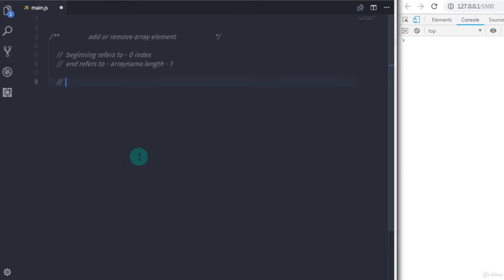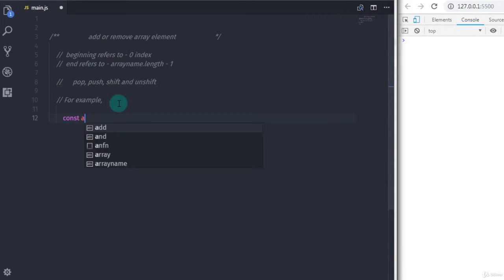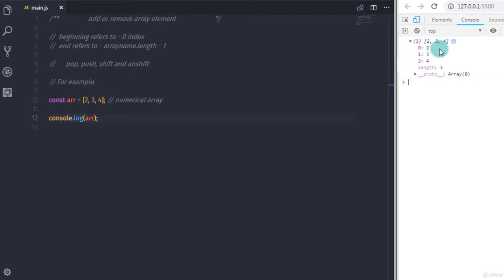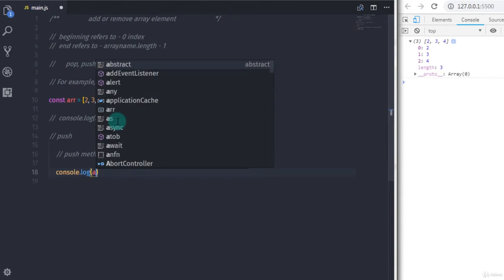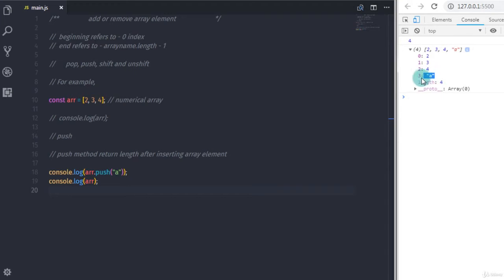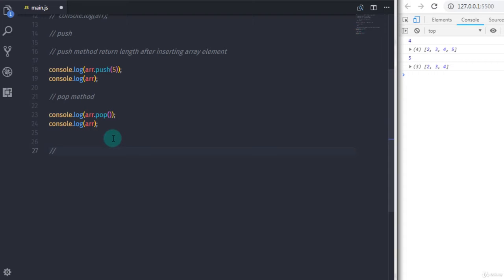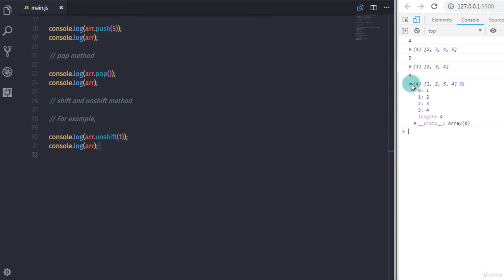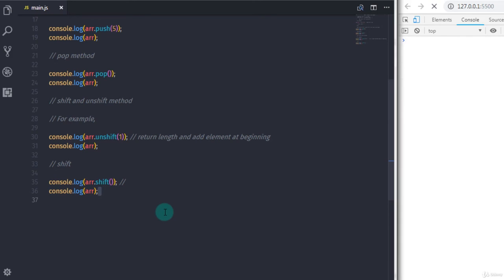Part - 41 Adding and removing array element from Array